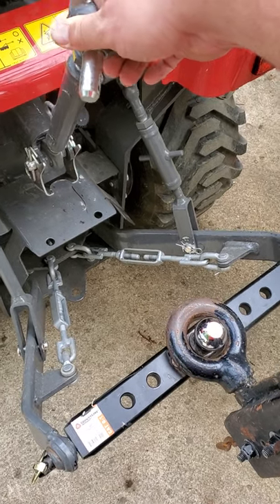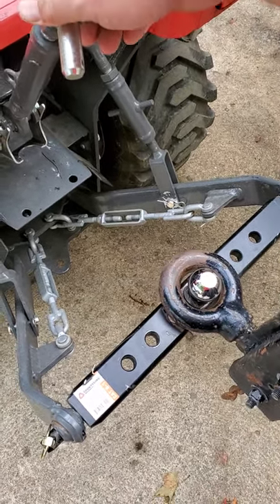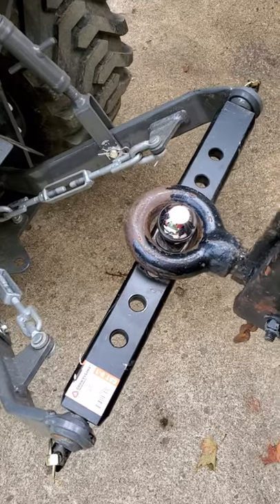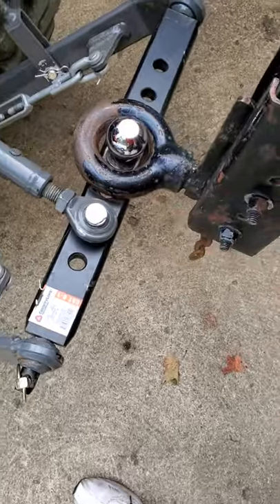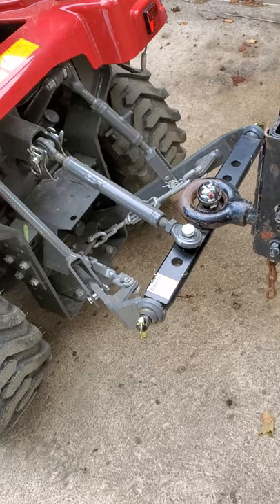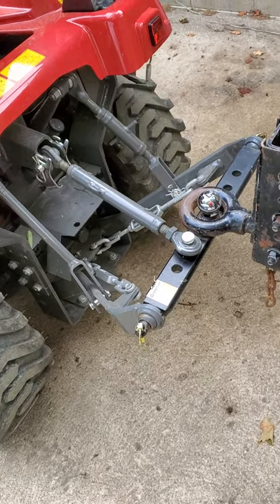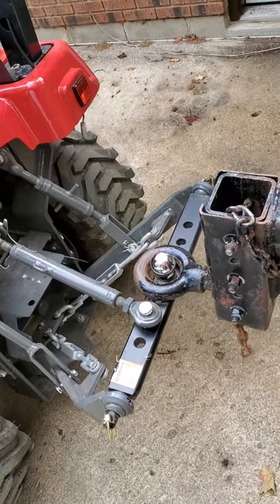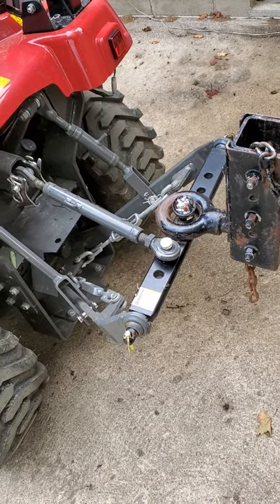Quick Tractor Tip for moving a trailer with 3 point hitch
Move a trailer around without it slipping off the bar by just using a drawbar.